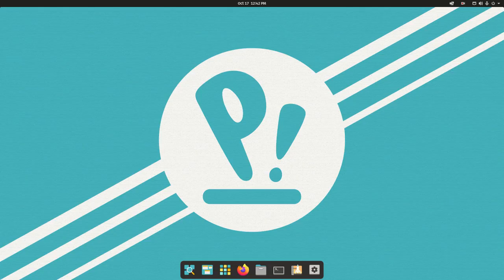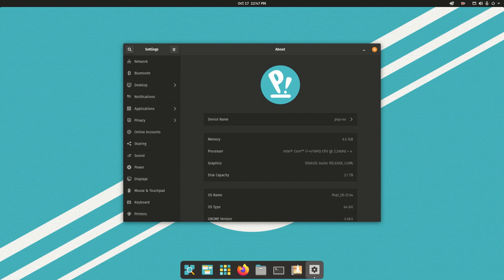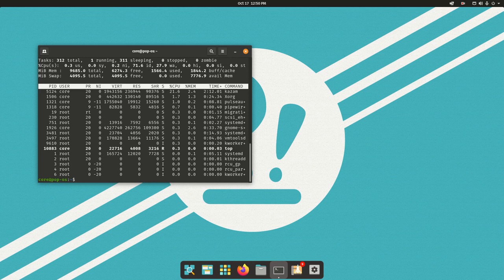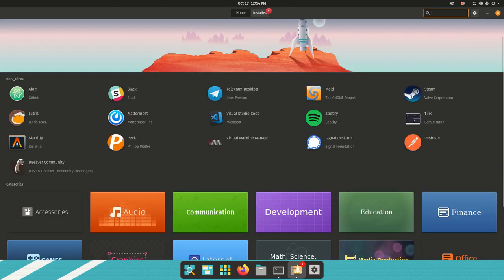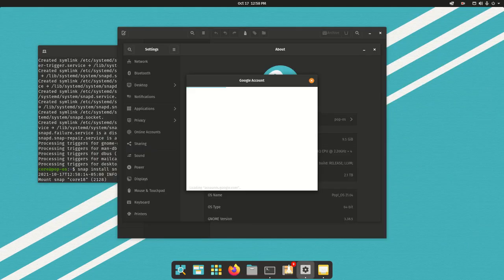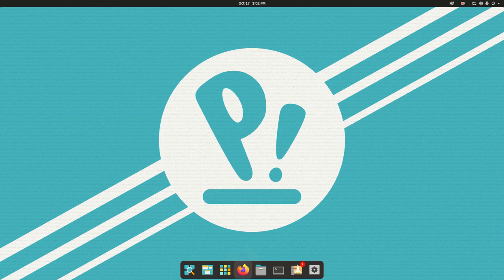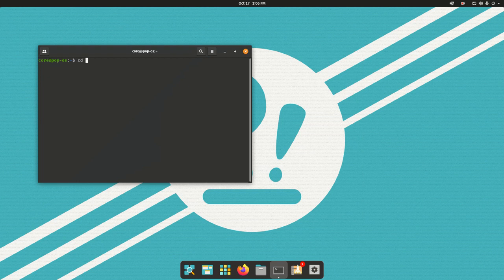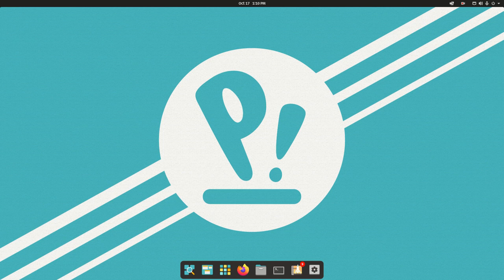Why I chose POP OS as my main OS!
Brief look into System76 POP OS linux distribution built on top of Ubuntu!

Need a new mac to run a virtual machine on, I recommend: